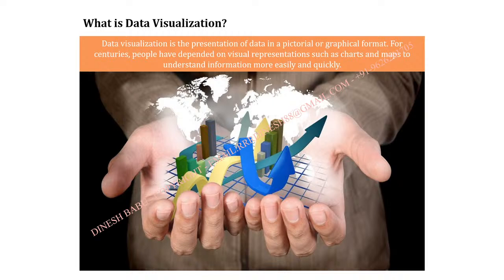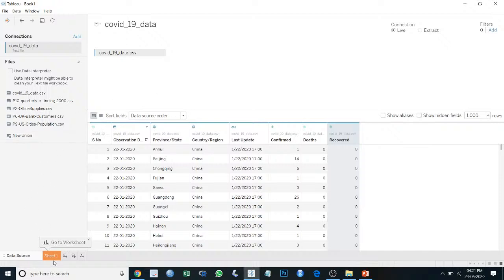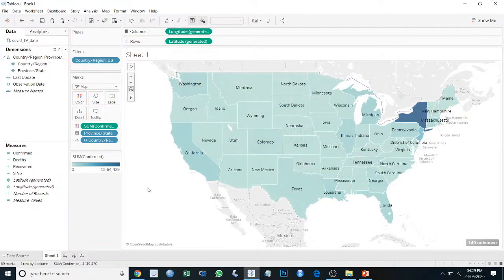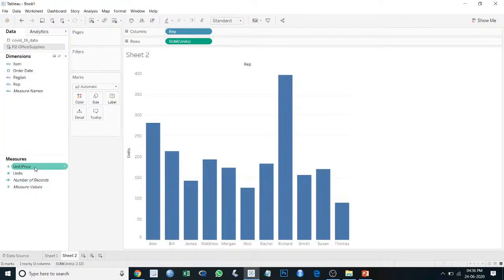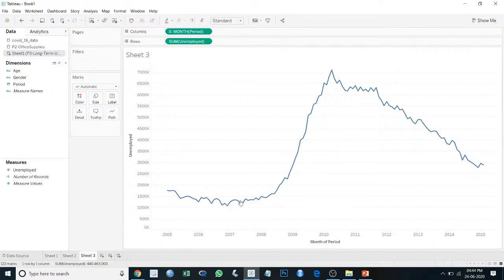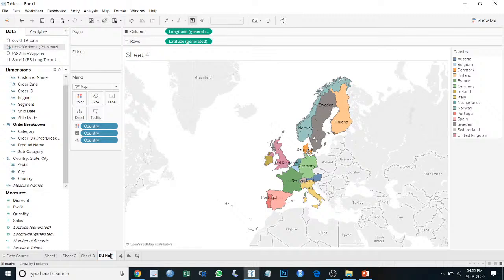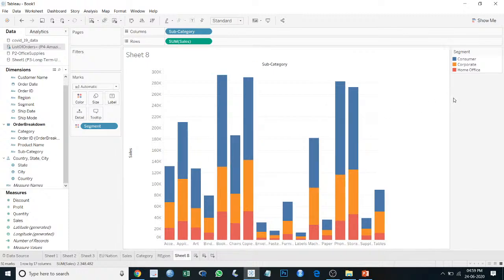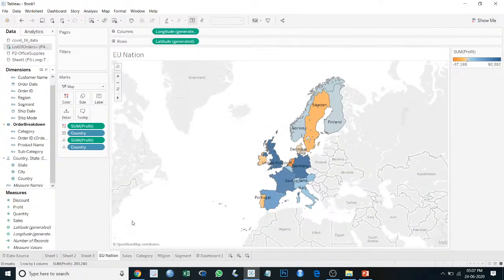Data Visualization | LetsUpgrade